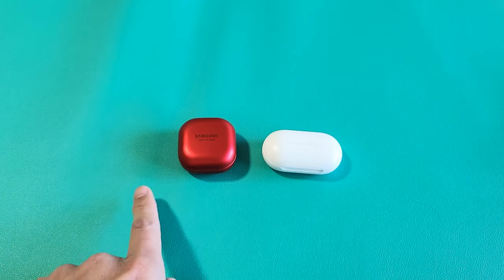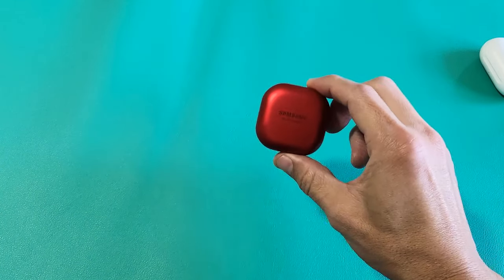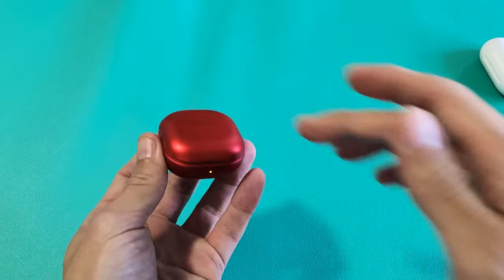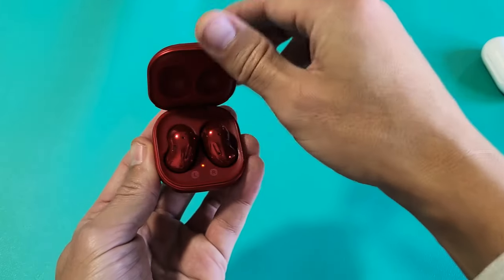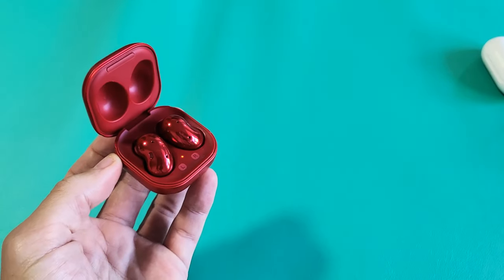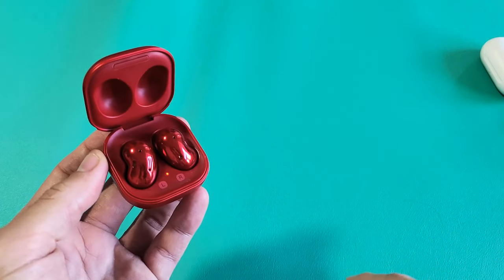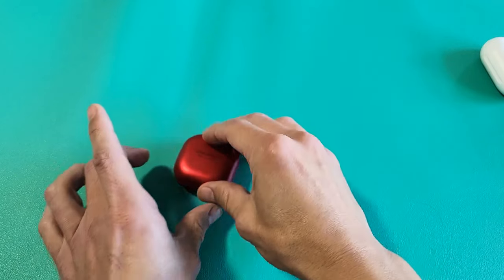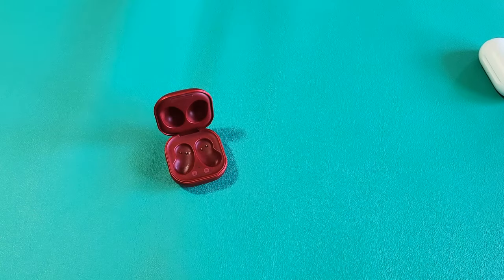Galaxy Buds: How to Put into Pairing Mode -2 Ways (Won't Pair or Find? FIXED)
I show you 2 ways on how to put Samsung Galaxy Buds into pairing mode. This will also help if you cannot connect/pair or the buds are not showing in available devices. I am using Samsung Galaxy Buds Live but this should also work for the Galaxy Buds 1,  Buds 2, Buds Pro, Buds Live, etc. Hope this helps.